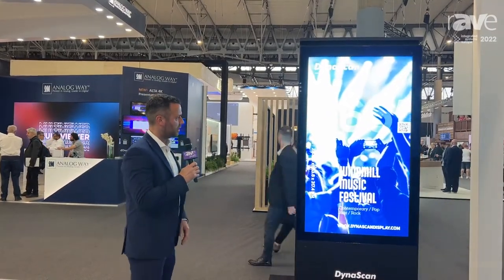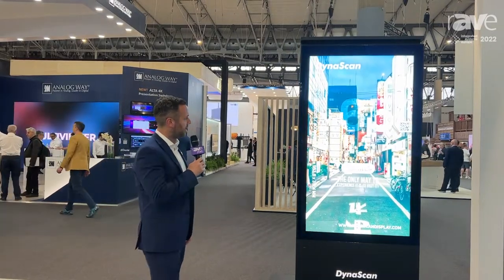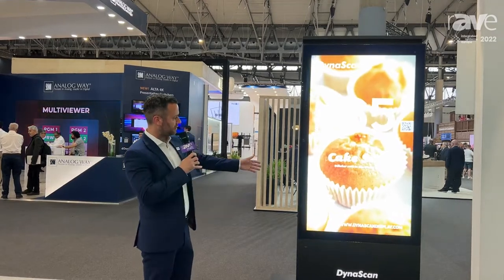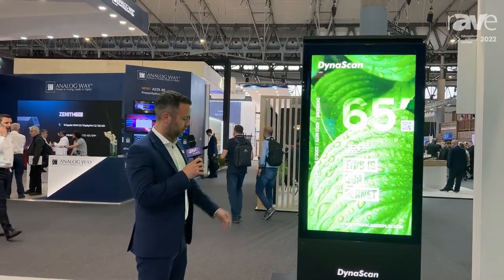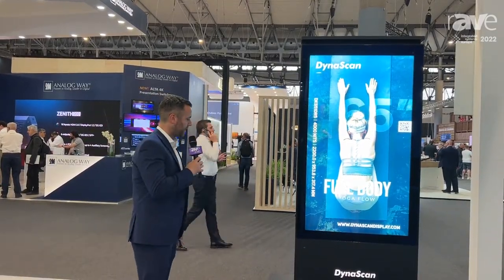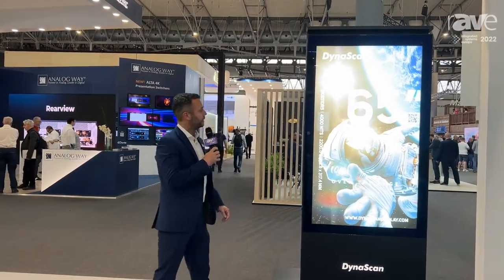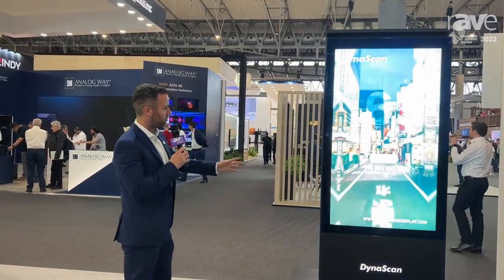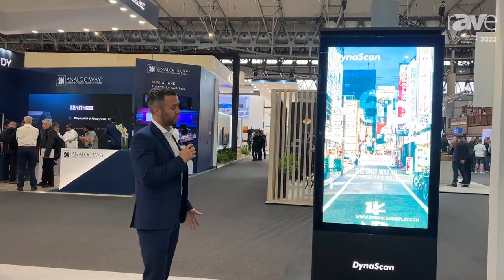ISE 2022: DynaScan Shows Its Outdoor Kiosk With 65-Inch Dual-Sided Ultra-High Brightness Displays